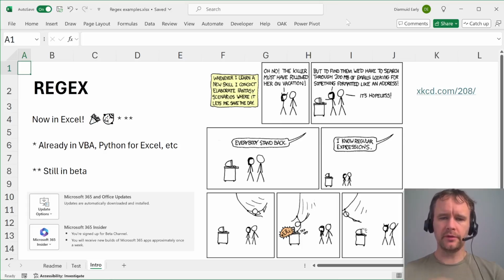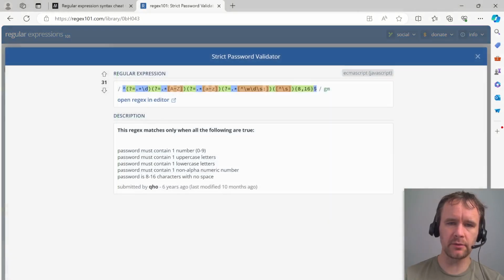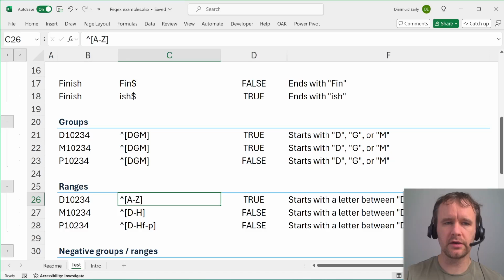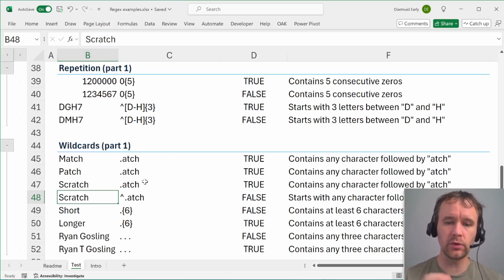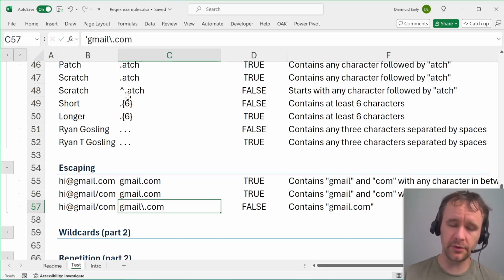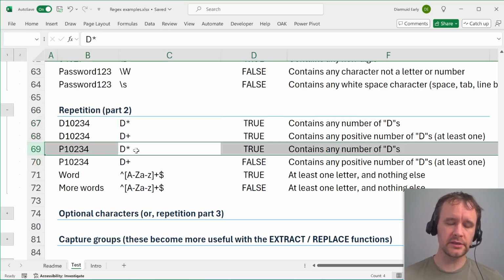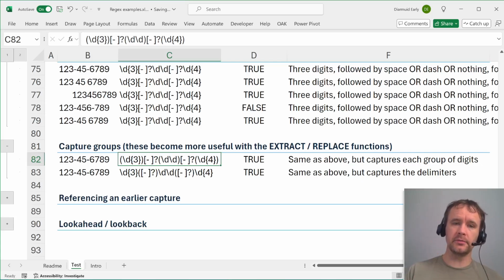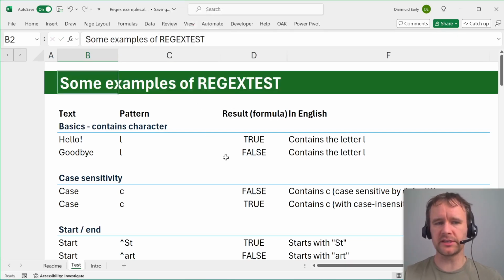Get started with Regex (in Excel)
There are three new functions coming to Excel for regular expressions (regex). Regex has been available in Excel before through VBA or Python, but this is the first time it's accessible as a native grid function.

So I thought it would be a good time to go over some basics of what a regular expression is and how to use them. This video is mostly just the first part - what kind of patterns are possible. I'll add another one shortly to show how you can use them for extracting, filtering, replacing, and rearranging.

And I'll be adding a few more videos to this playlist over the next few days:

Function announcement (note there are links to pages with additional detail on each function)

Sections
00:00 Introduction & resources
03:53 Basic patterns
08:45 Repetition and wildcards
18:52 Capture groups